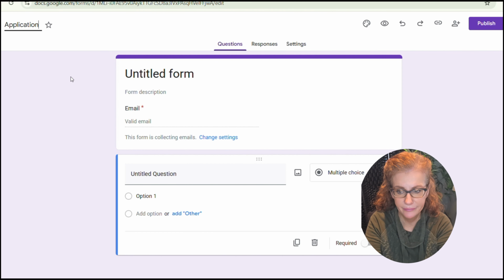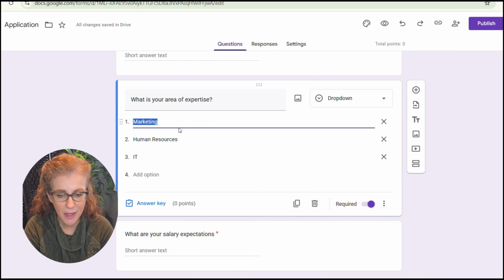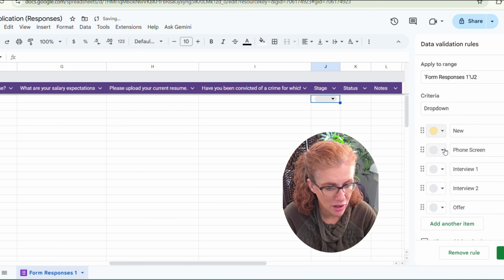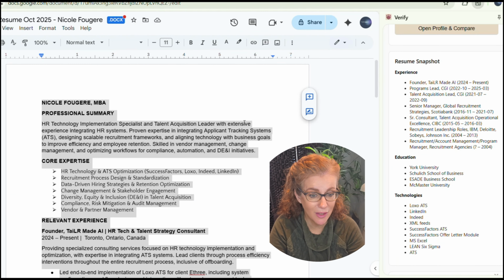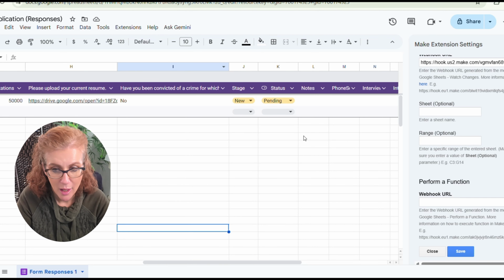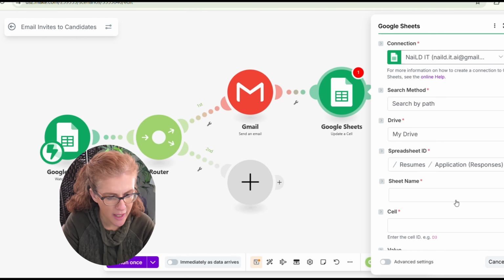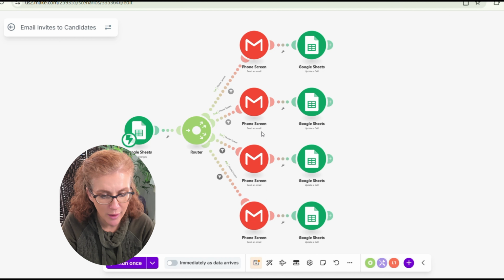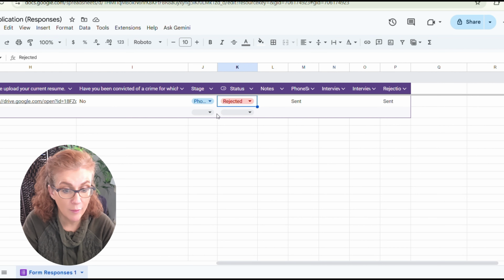Automate Your Candidate Outreach with Make.com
Automate your entire recruitment outreach process, no ATS required!

In this step-by-step walkthrough, I’ll show you how to build a no-code candidate tracker that collects resumes through Google Forms, logs applications in Google Sheets, and uses Make.com to automatically send interview or rejection emails via Gmail.

🧩 You’ll learn how to:
• Build a simple, branded job-application form in Google Forms
• Auto-store and organize résumés in Google Drive
• Create a real-time candidate tracker in Google Sheets
• Use Make.com to send automated interview, phone-screen, and disposition emails
• Connect everything together, no ATS needed

💡 Perfect for:
Recruiters, talent-acquisition teams, and solopreneurs who want to save hours of manual work while keeping candidate communication professional and consistent.

Chapters:
0:52 - Google Forms for Job Applicants
4:05 - Review Resume Folder
7:56 - Candidate Tracker in Google Sheets
16:55 - Check for Fake Candidates
18:45 - Make Scenario

If you’d like this built for your team, book a session with me